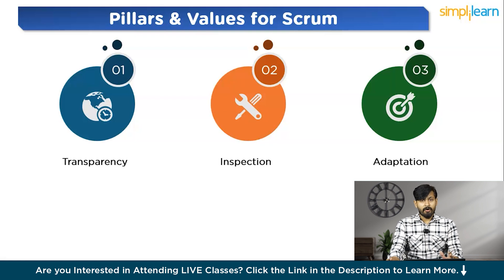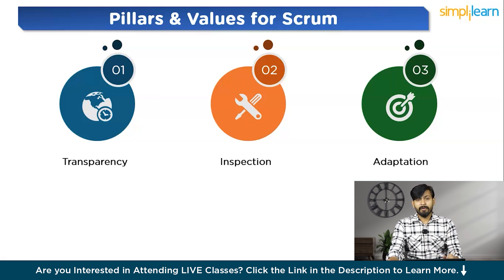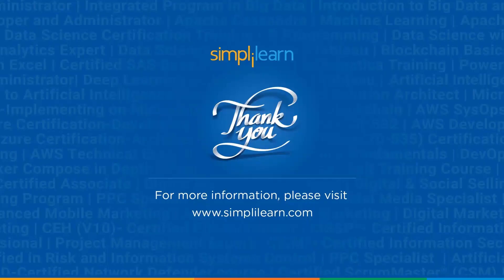What Is Agile Scrum Framework? | Scrum Framework Explained | Agile Methodology | Simplilearn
In this video, we will explore the Scrum framework, a popular methodology for managing and organizing complex projects. Developed initially for software development, Scrum has found applications in various industries due to its flexibility and adaptability. At its core, Scrum emphasizes iterative development, collaboration, and responsiveness to change. Teams work in short, fixed-length cycles called sprints, during which they plan, execute, and review their work. The framework relies on key roles, including the Product Owner, Scrum Master, and Development Team, each with specific responsibilities to ensure the project's success. By embracing transparency, inspection, and adaptation, Scrum enables teams to deliver value quickly and effectively, fostering innovation and continuous improvement. Watch this video till the end to learn more about the Scrum framework

➡️ Certified ScrumMaster® (CSM) Certification Training Course

✅ Key Features
- 2 Days of Online Virtual Class
- 20 PDUs and 16 SEUs

✅ Skills Covered
- Scrum lifecycle
- Scrum terminologies
- Distributed Scrum